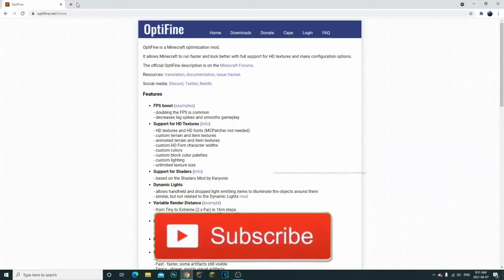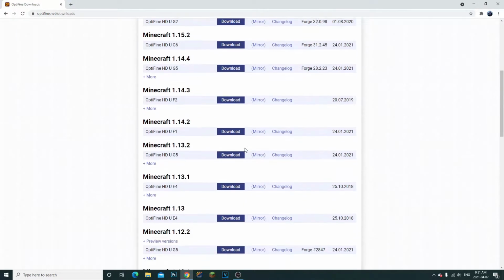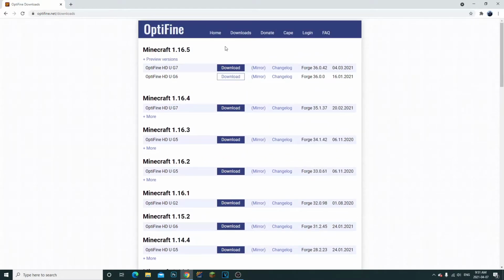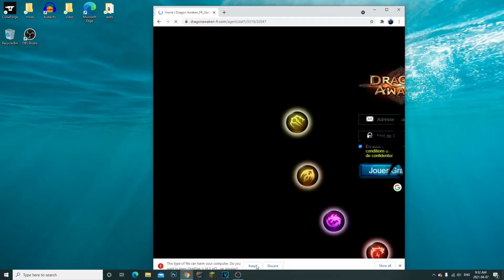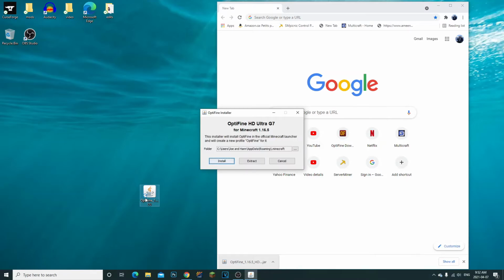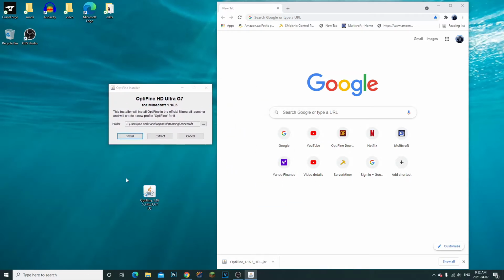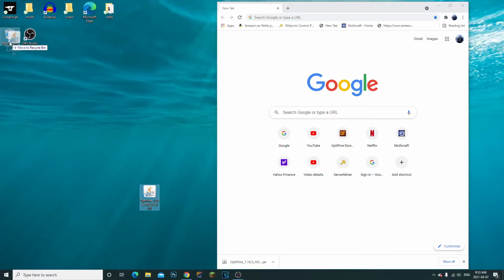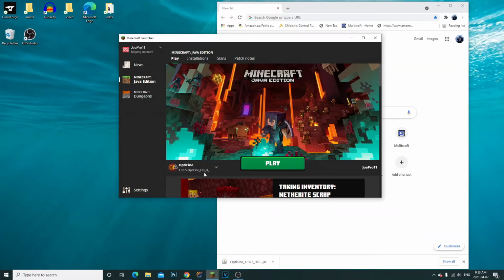How To Install Optifine Quick & Easy...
How to Install Optifine quick and easy!!! 2021 made this video for you guys I know there is a lot of videos already out there about this topic but I wanted to make a quick and easy video for you guys!! straight to the point!!! make sure to subscribe and like the video almost at 200 guys we are beasts!!!

check out the playlists and the last video if you guys want!!!